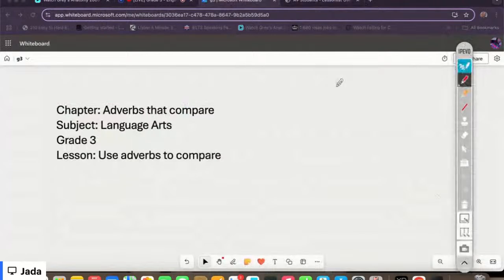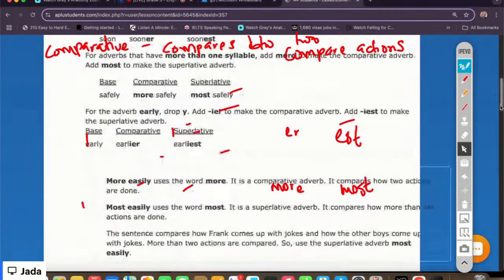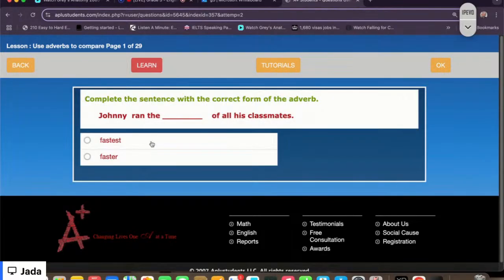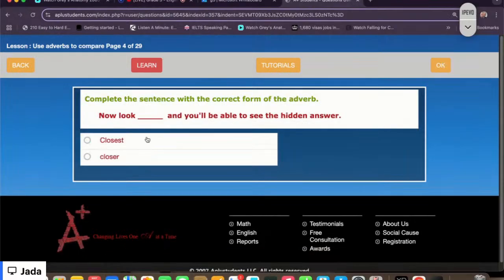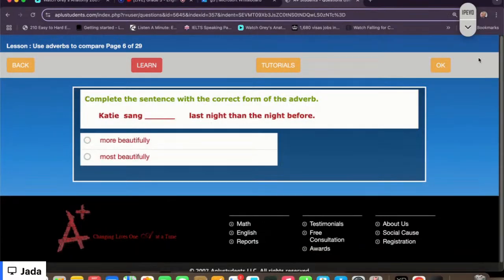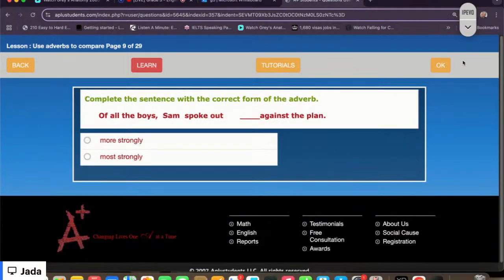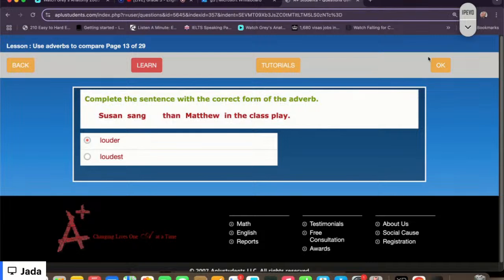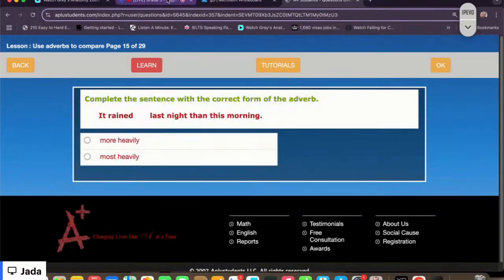Grade 3 - English: Adverbs that compare